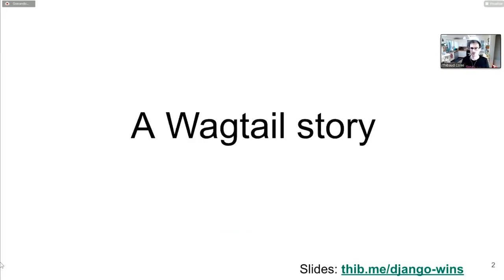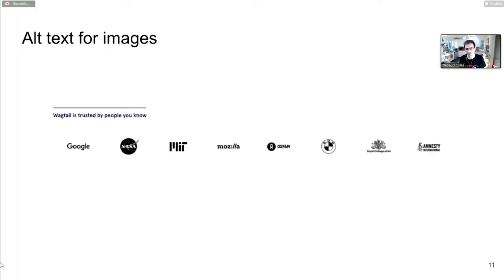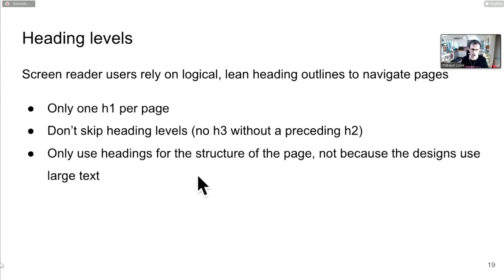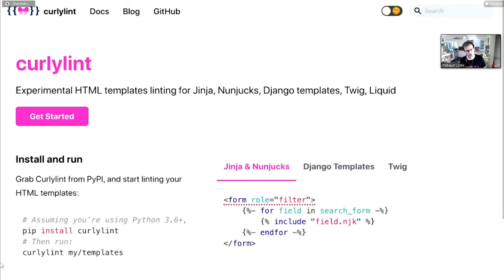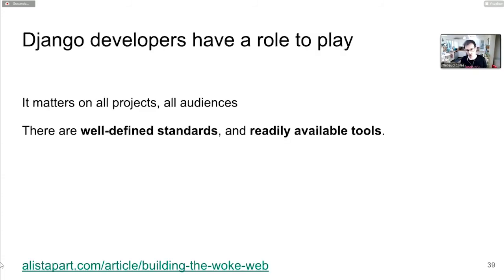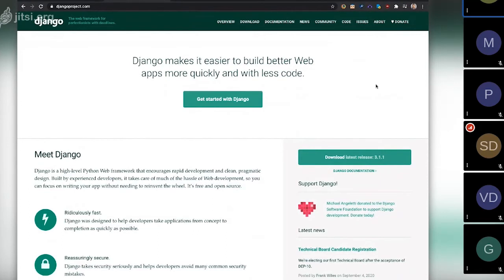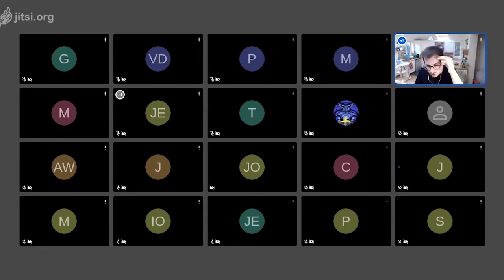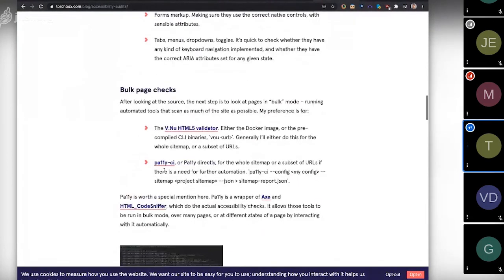DjangoCon 2020 | Accessibility wins for Django projects - Thibaud Colas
“Accessibility wins for Django projects” by Thibaud Colas

Accessibility is a big topic, which can be hard to approach. We'll look at how the team behind Wagtail set to work on making their CMS more accessible, focusing on Django-specific improvements that are relevant to all projects.